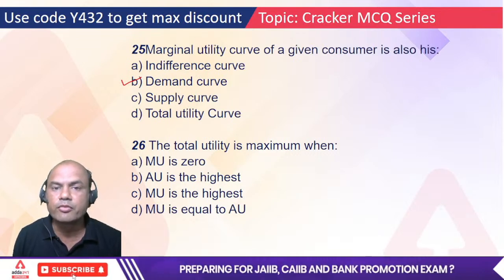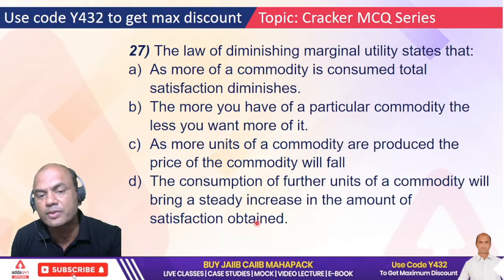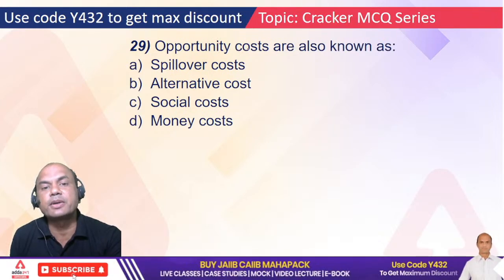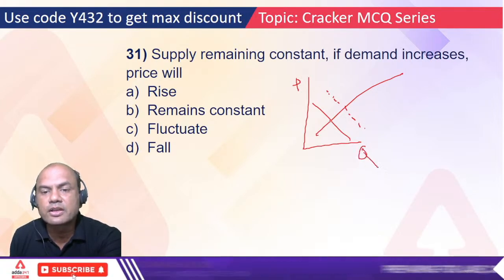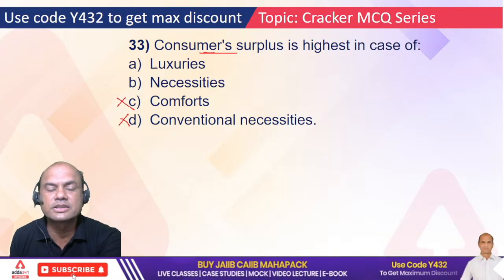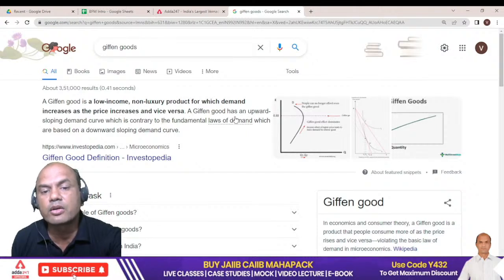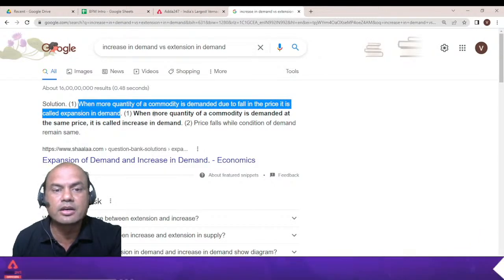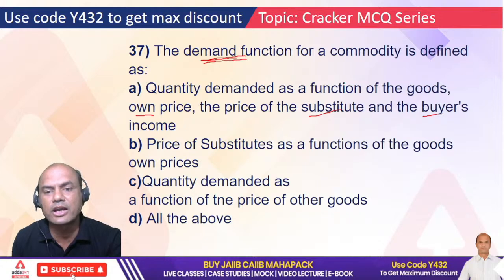CAIIB Dec Exam 2022 | CAIIB MCQ Series | New Pattern and Updated Syllabus | Class 6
CAIIB Dec Exam 2022 | CAIIB MCQ Series | New Pattern and Updated Syllabus | Class 6 | CAIIB 2022 Preparation

JAIIB AFB English Medium Special Series:-